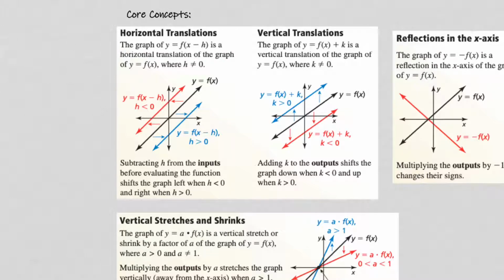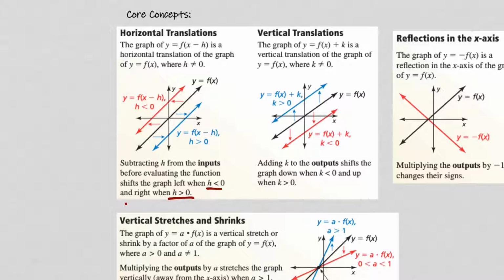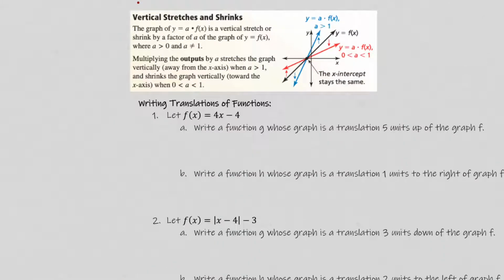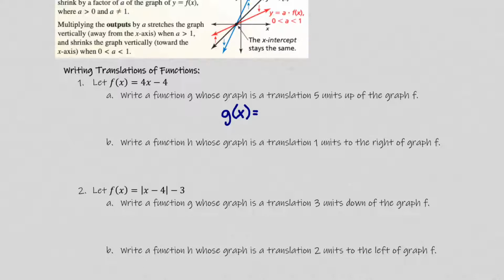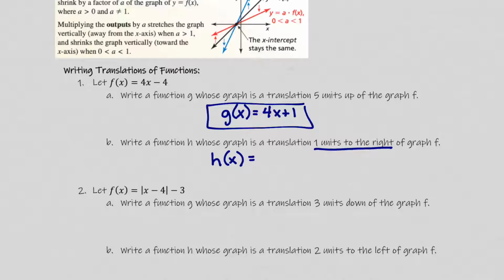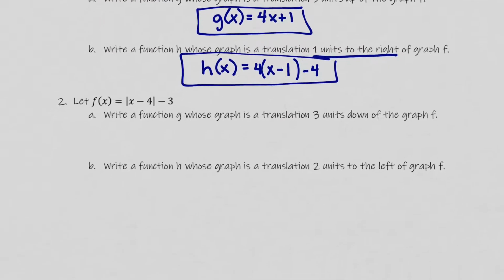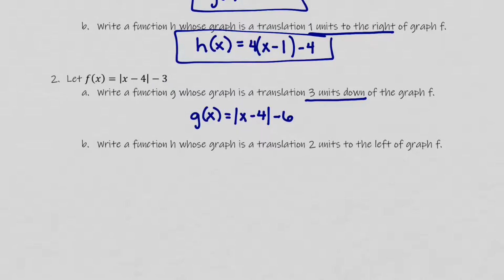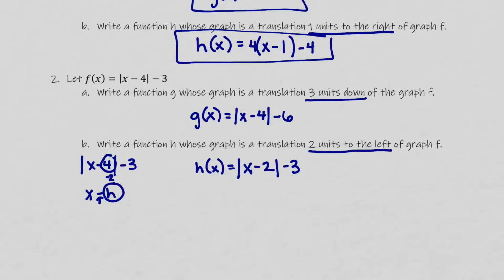1.2: Writing Translations